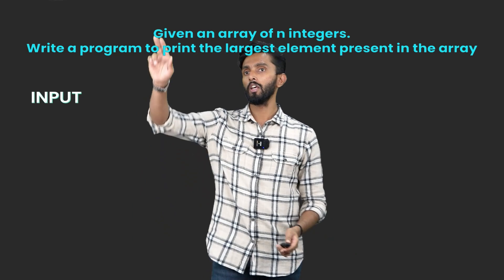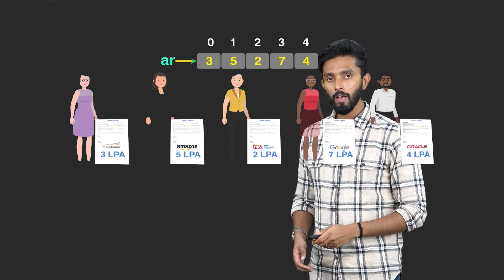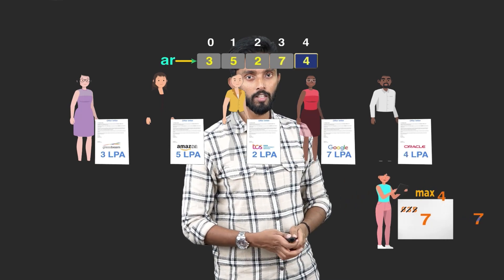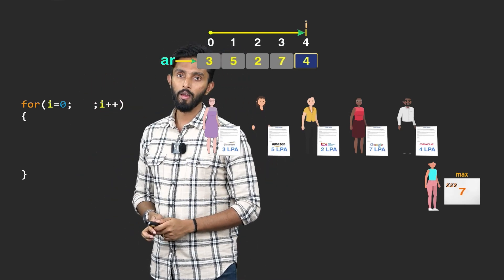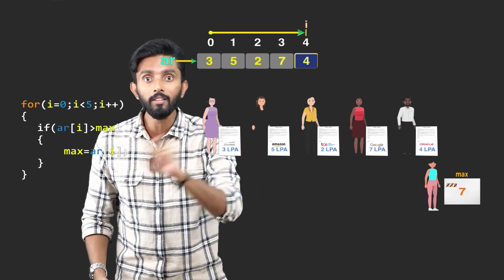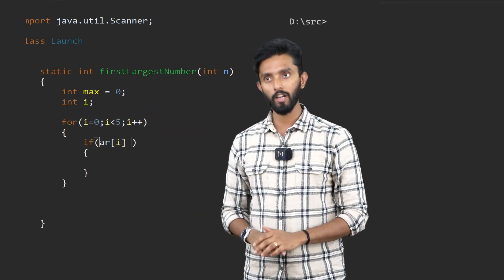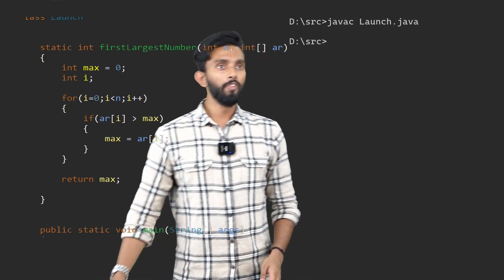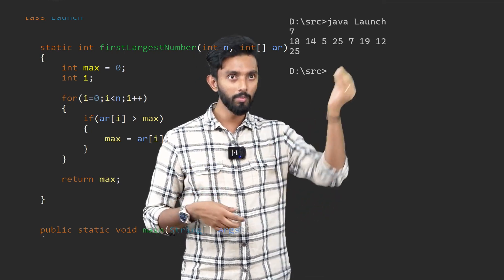Find the Largest Element in an Array | MNC Interview Essentials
Struggling with basic programming interview questions? In this video, we break down an essential concept commonly asked in MNC interviews: finding the largest element in an array. Using a simple yet powerful logic, we walk you through the step-by-step approach to help you easily identify the maximum element from a list of integers. Perfect for beginners and aspiring programmers, this tutorial covers everything from array indexing to looping structures, using a Java example. Watch now to boost your programming fundamentals!

00:00 - Intro to finding largest in array
01:10 - Array explanation & indexing
02:21 - Using Max to track largest value
04:06 - Setting up the loop
06:07 - Conditional checks in loop
08:13 - Writing logic in code
10:04 - Input demonstration
12:12 - Conclusion